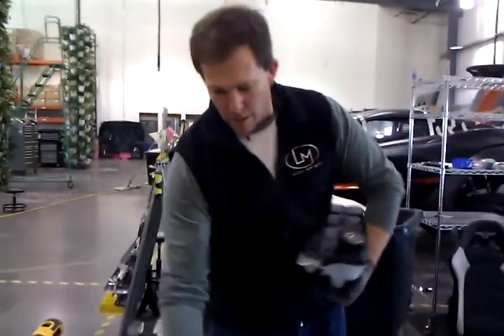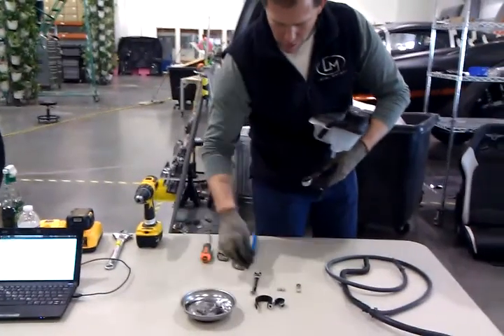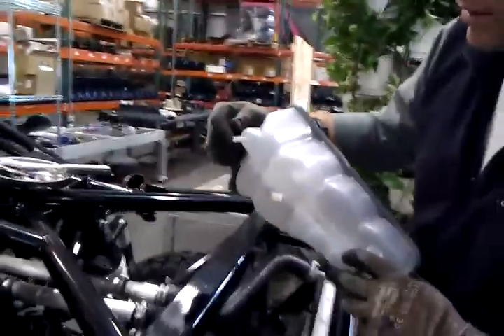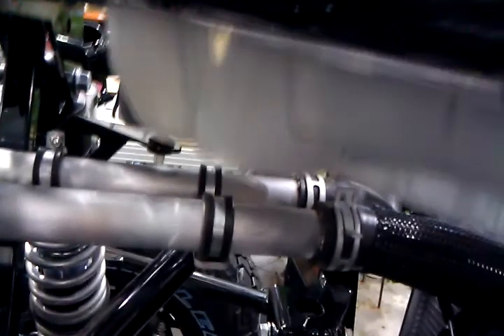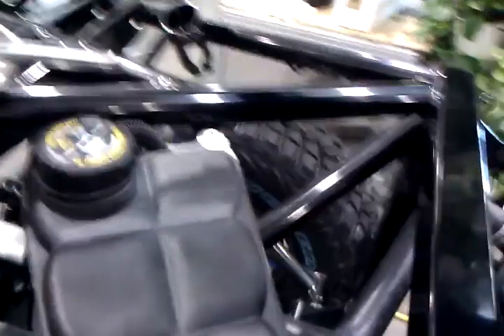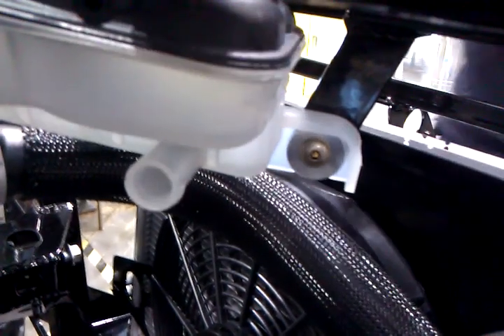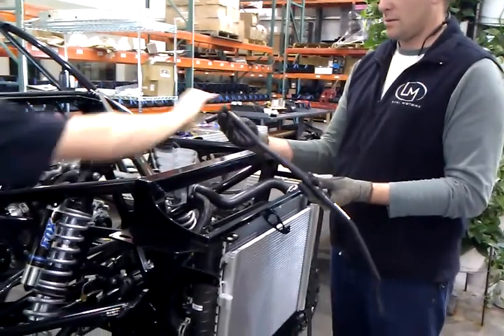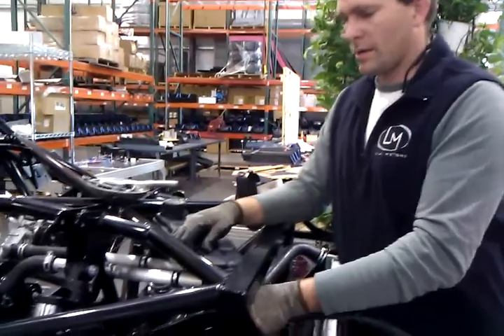Installing coolant Reservoir on the Rally Fighter pt1